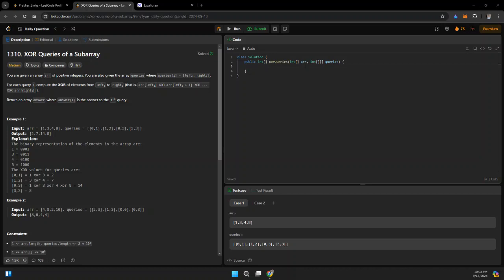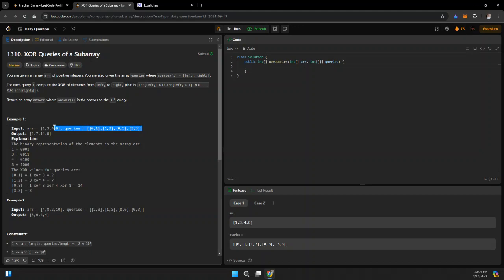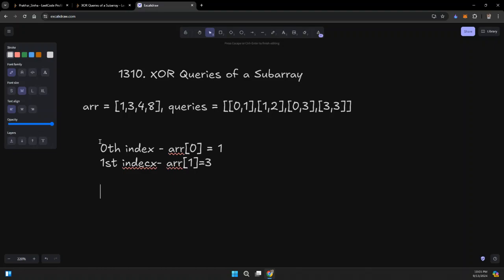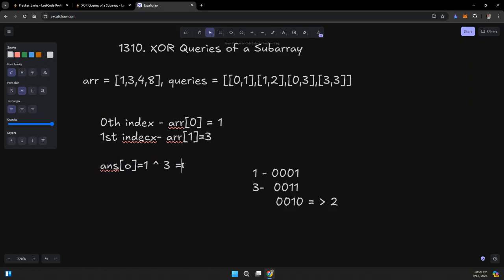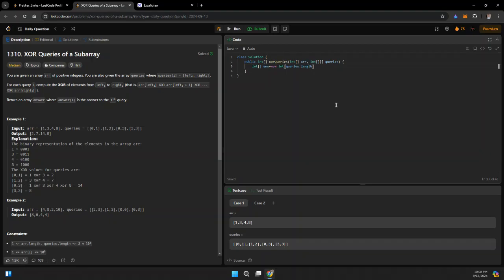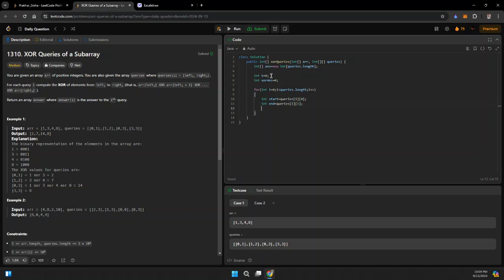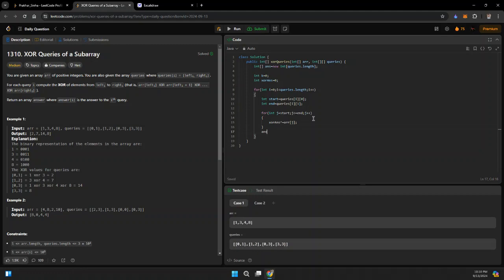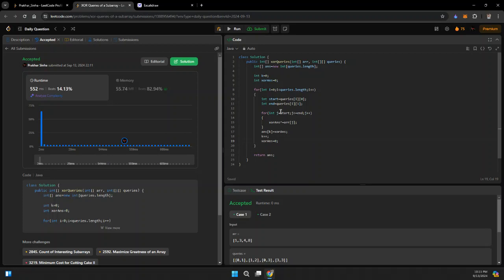XOR Queries of a Subarray | LeetCode 1310 | Java Solution under 10 mins🚀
LeetCode Daily Problem Solving! September Grind🚀